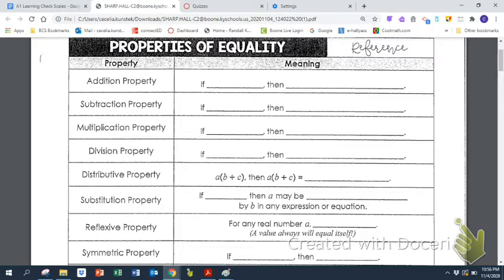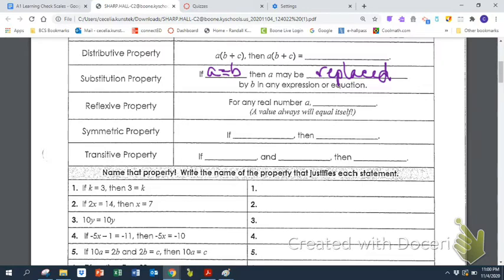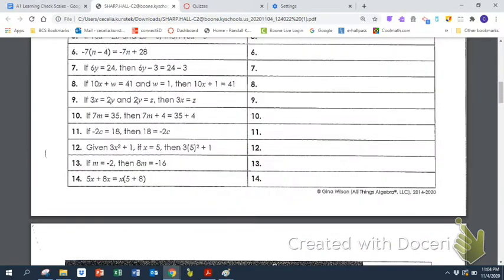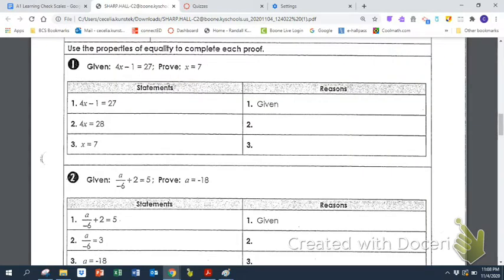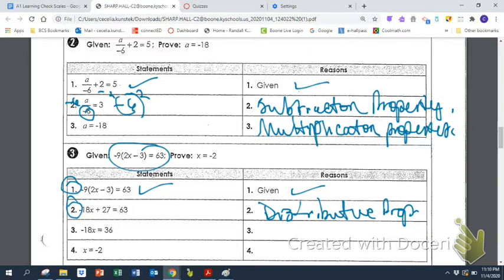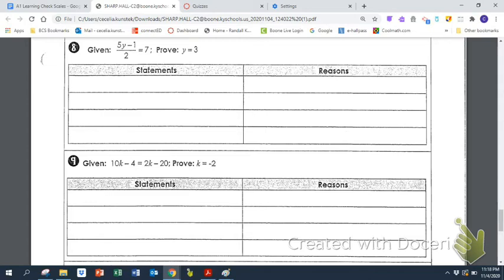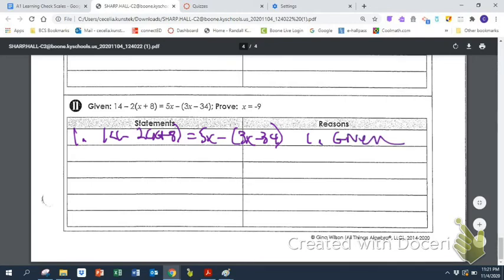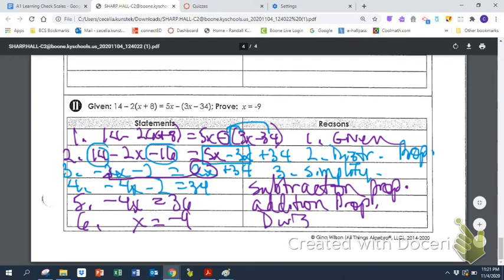GEOMETRY Algebra Proofs Day 1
Intro to Algebra Proofs Using the Properties of Equality